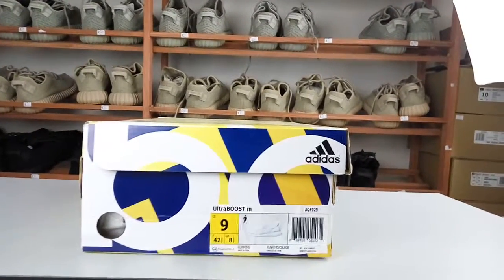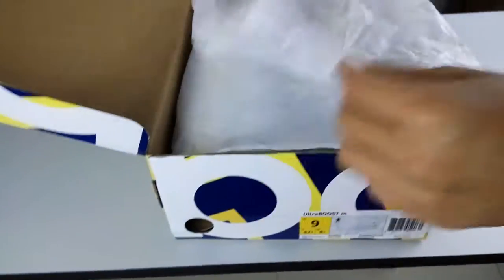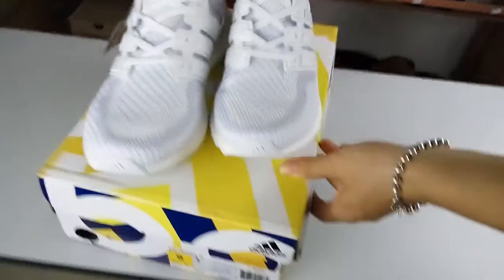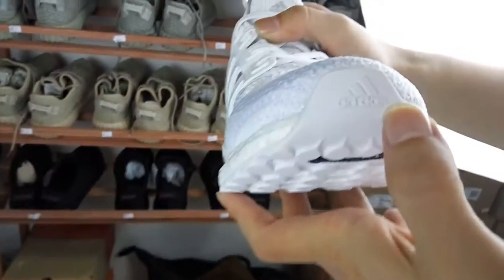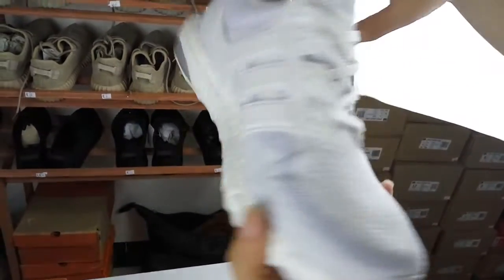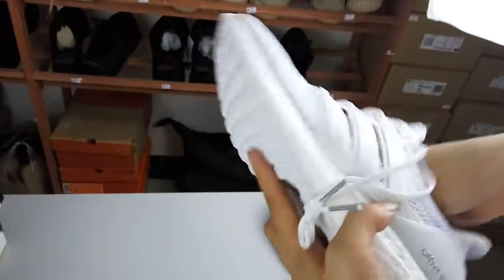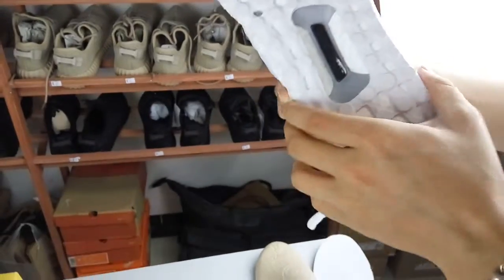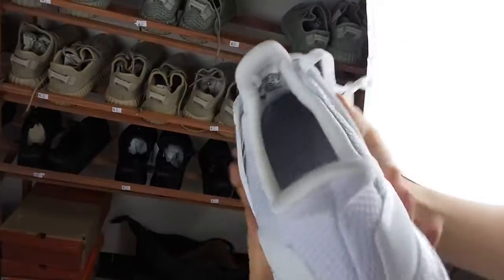A Close Look To Adidas Ultra Boost White Sneaker